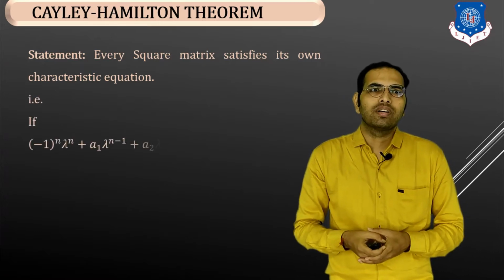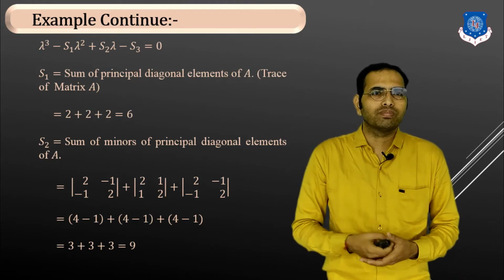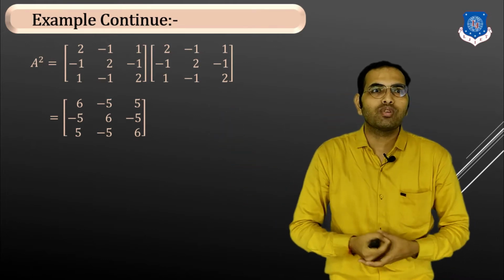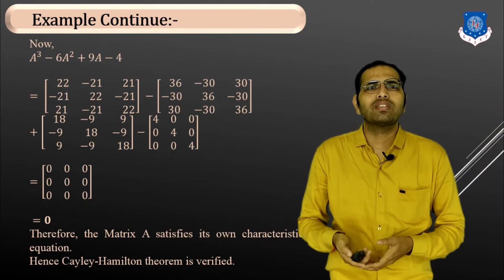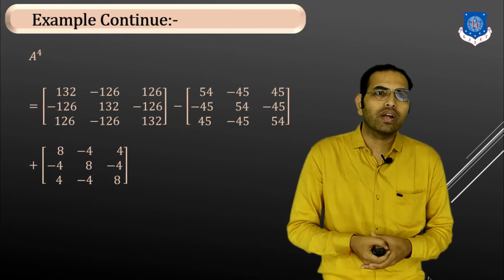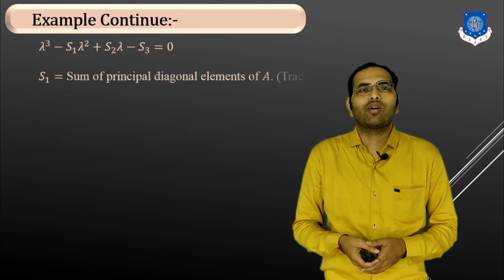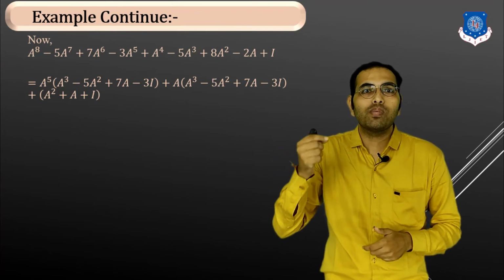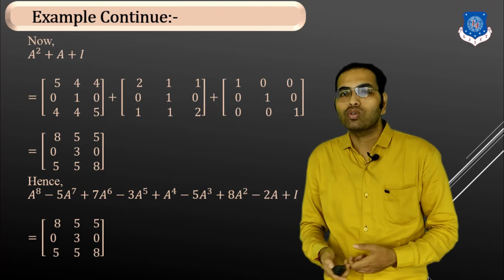Lec-38_Cayley Hamilton Theorem | Mathematics-1 | First Year Engineering